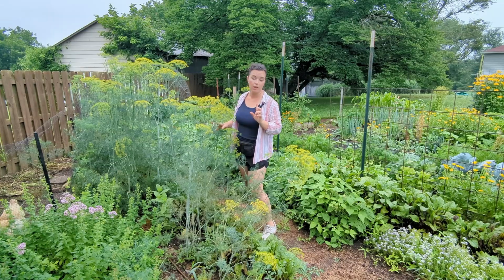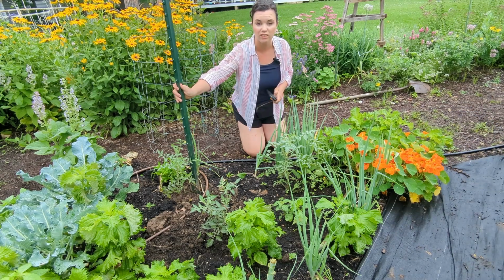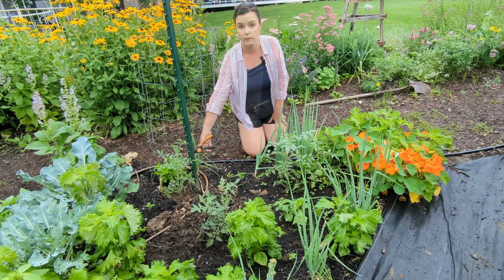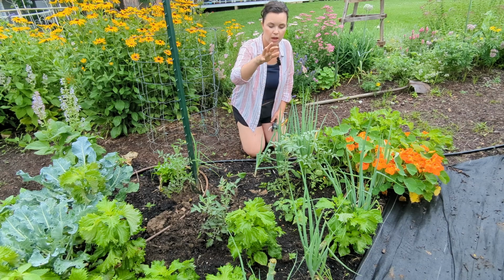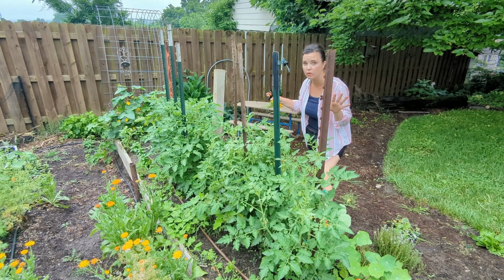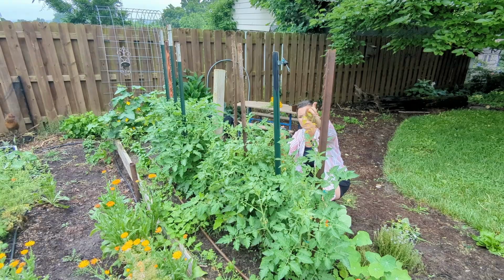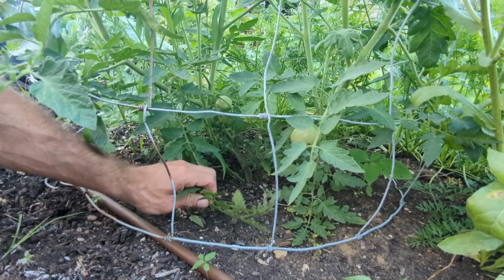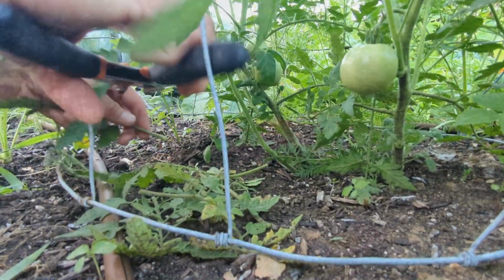How To Prune Tomatoes for STRONGER, Healthier Plants Disease Prevention!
Want stronger, healthier tomato plants that resist disease? This video is for you! Learn the essential techniques for pruning tomatoes that will not only boost your harvest but also significantly improve the overall health and vigor of your plants.

We'll cover everything you need to know, including:

Why pruning is crucial for disease prevention in tomatoes.

Identifying and removing suckers for better air circulation and energy focus.

When and how to remove lower leaves to prevent soil-borne diseases.

Tips for improving fruit production while maintaining plant health.

Stop guessing and start growing! By the end of this video, you'll be confident in your ability to prune your tomato plants for a bountiful, disease-free season.

If you're interested in a 1 on 1 consultation Zoom meeting with me to discuss garden plans or what plants to plant please email me at to schedule a time that works.

0:00 Introduction
0:36 My BIGGEST tomato mistake
1:32 Introduction to pruning
2:16 Do I prune the same at season change?
3:39 Determinate Tomato Explanation:
4:26 My garden helper introduction
5:53 Keep your tomato leaves OFF the ground

DJI Osmo Action 4
DJI TX Mic